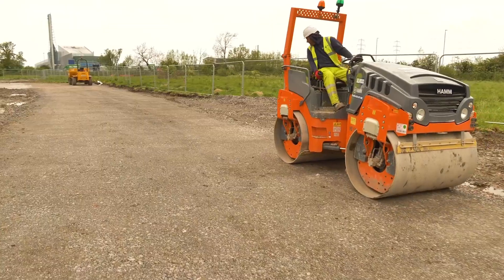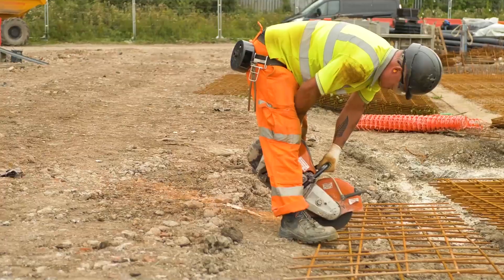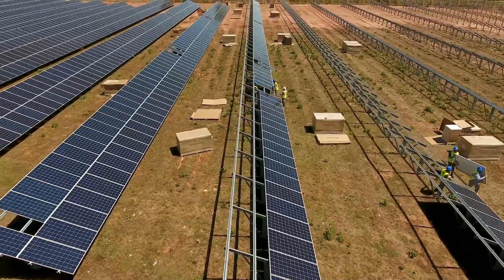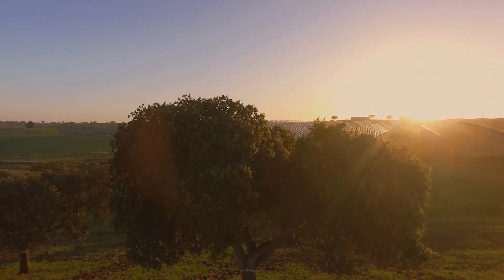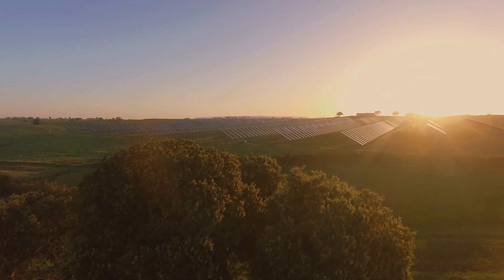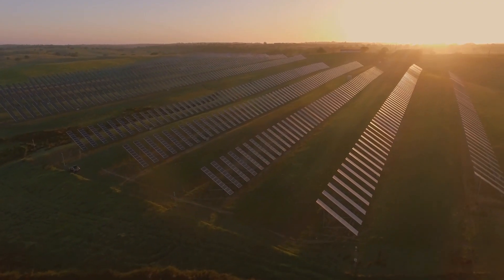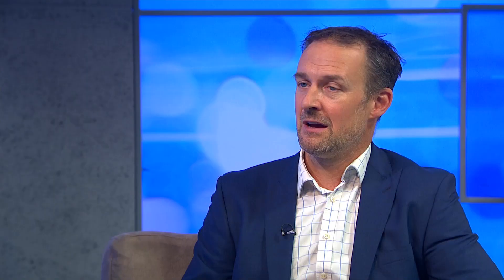The Route to Net Zero | Voltalia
Voltalia produces and sells electricity generated from solar, which it owns and operates. They are also a service provider and support their clients with renewable energy projects from initial design to operation and maintenance.